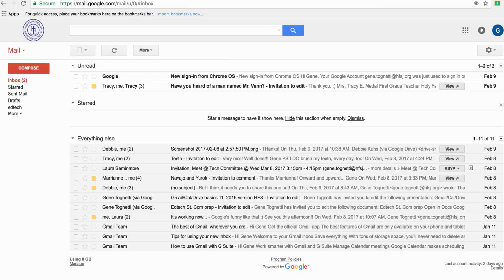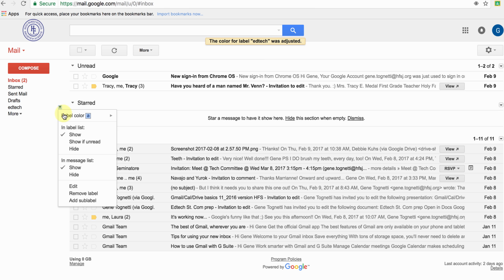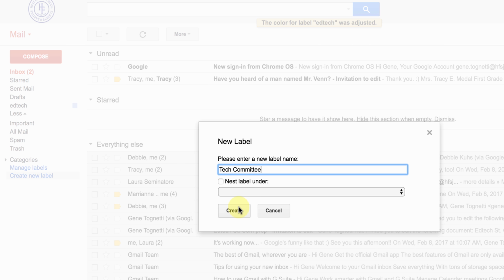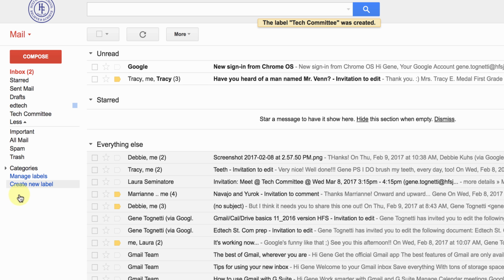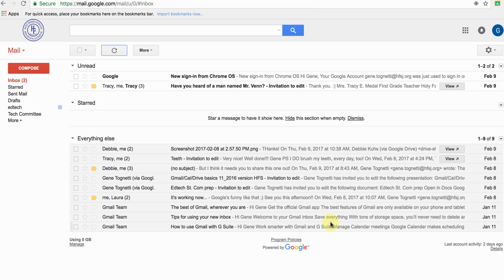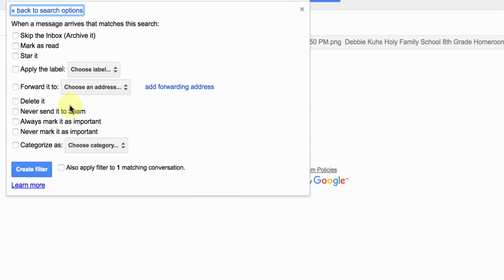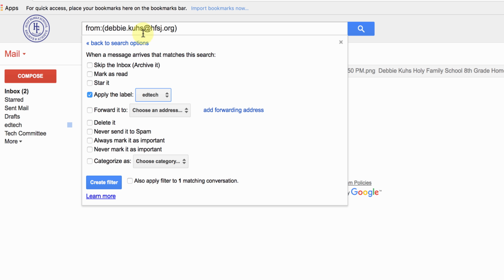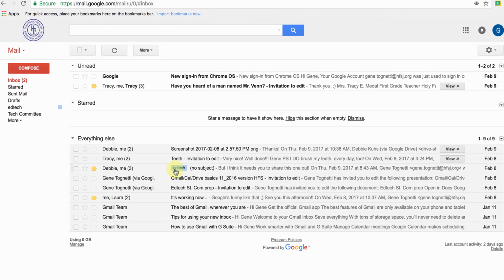Gmail Labels and Filters